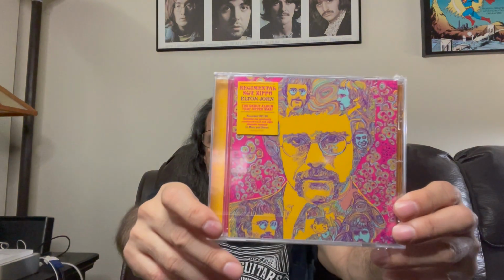Elton John Regimental Sgt Zippo unboxing and review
Superfan and I discuss Elton John’s lost debut album Regimental Sgt Zippo